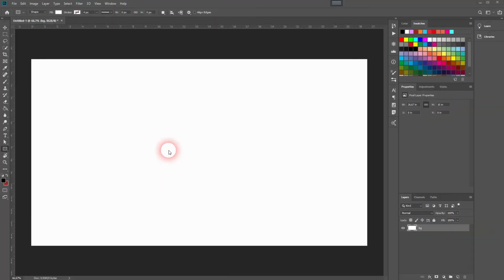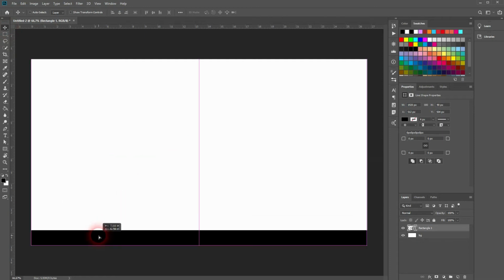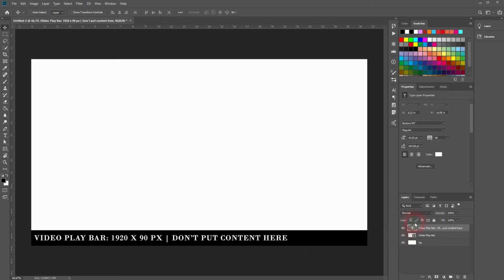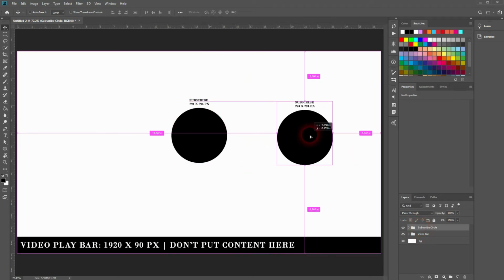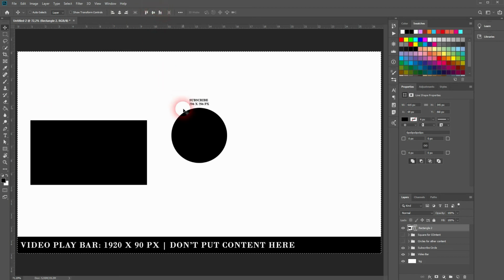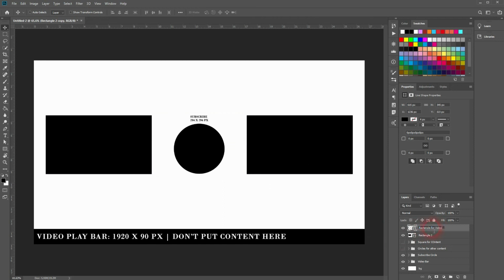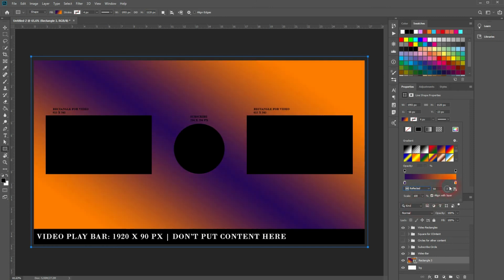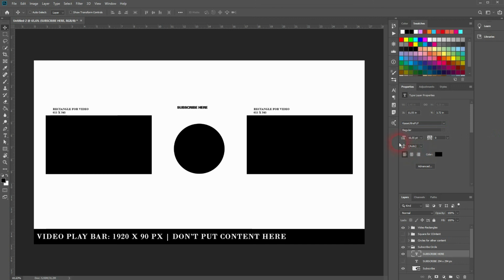How to create an outro screen for YouTube videos in Photoshop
In this tutorial I'll show you how to create an outro screen for YouTube videos - sometimes also called Outro Slate - in Adobe Photoshop.
You can download the template on my website for free.